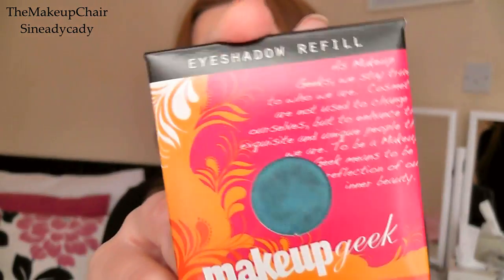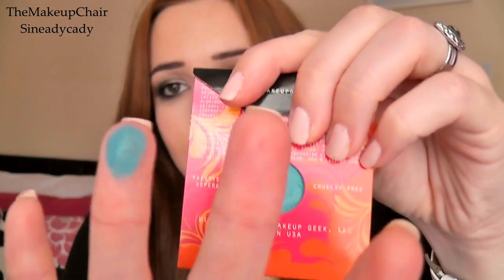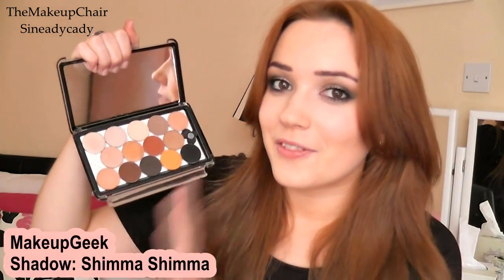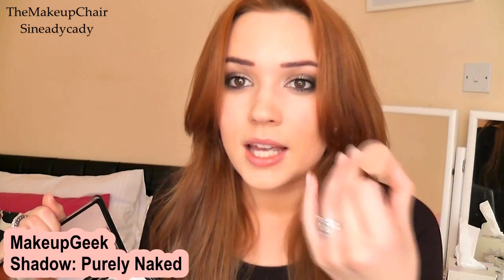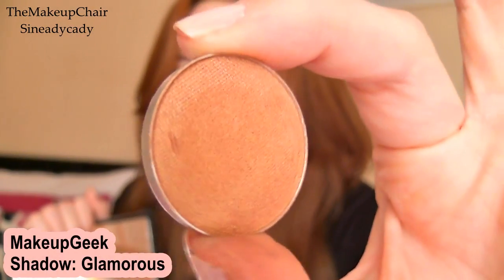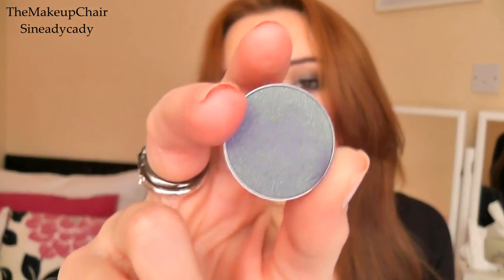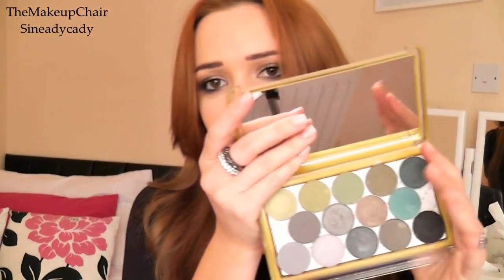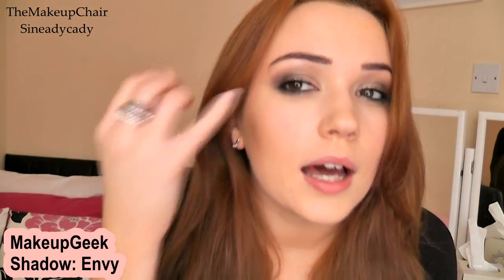MakeupGeek Shadow Review - Worldwide Shipping!